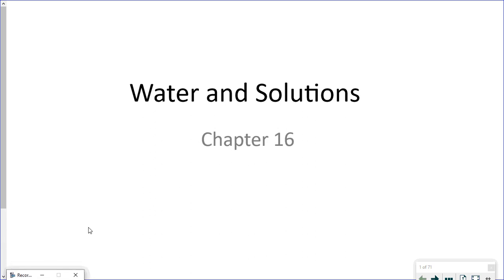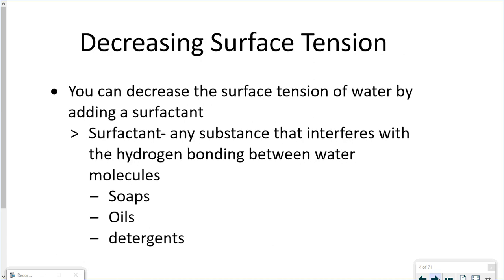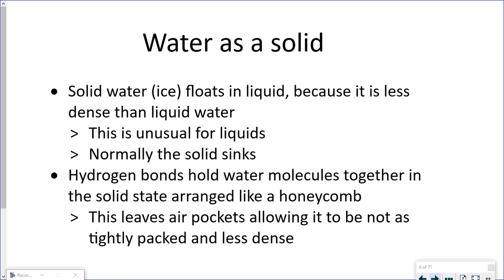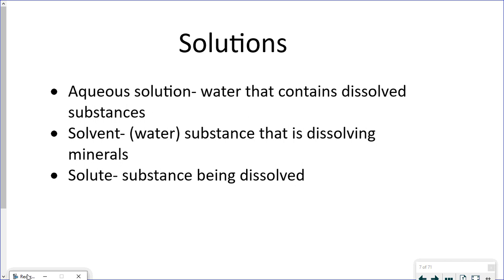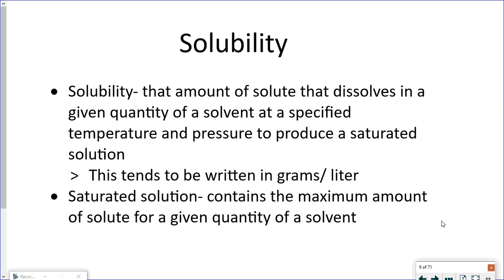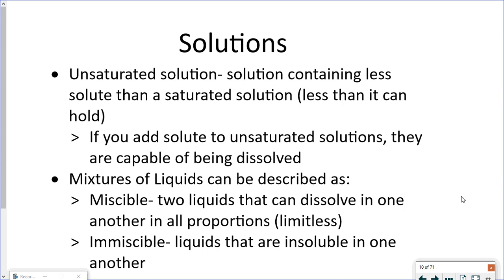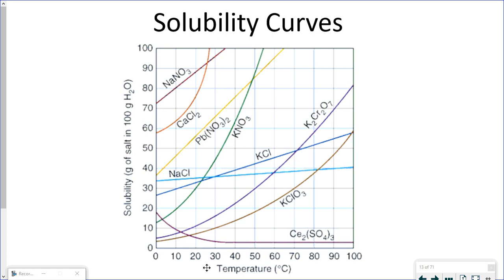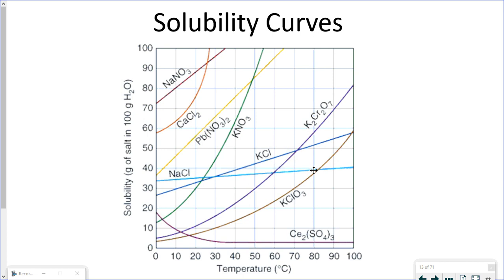water and solubility